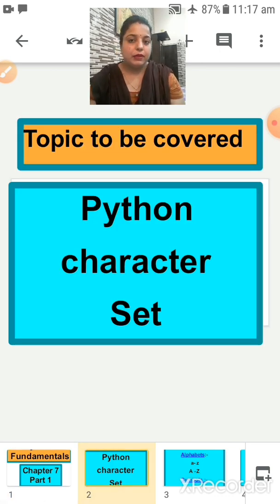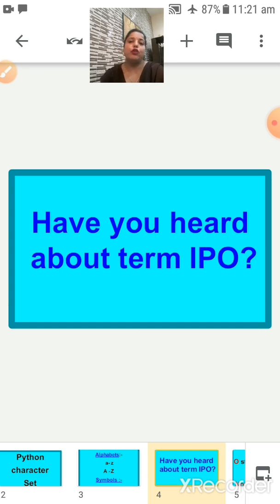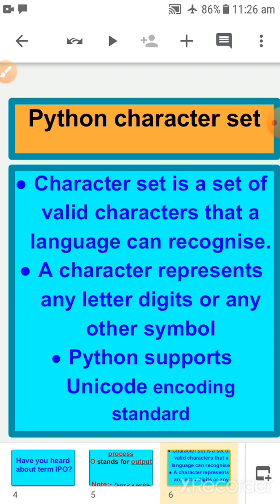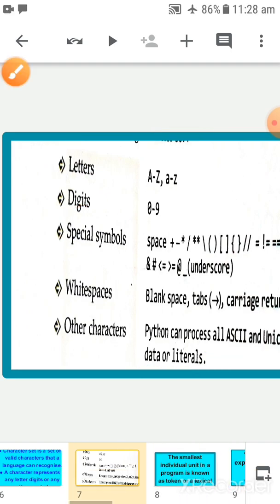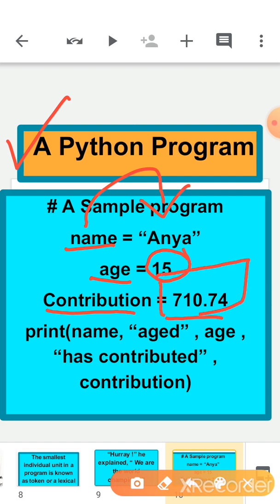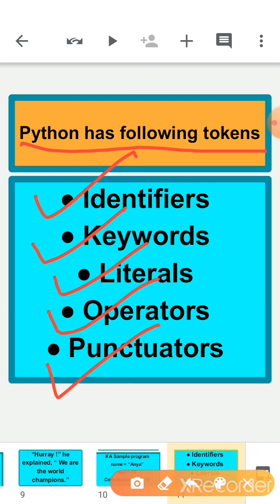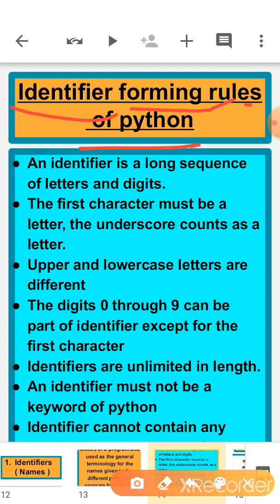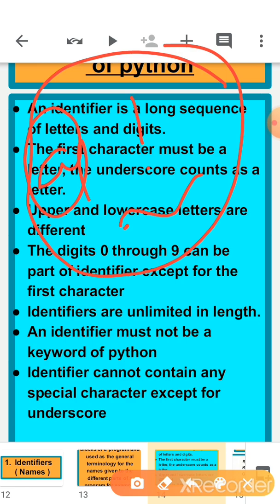class11_Computer_ch7_python_fundamentals_part1_100920